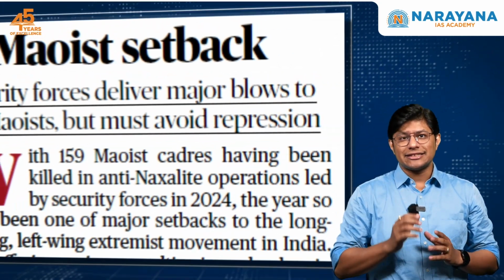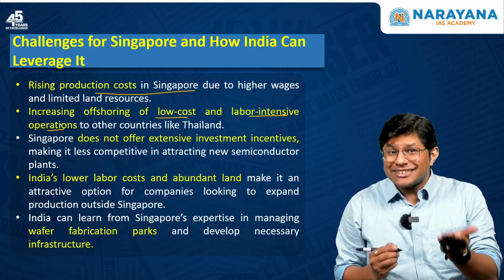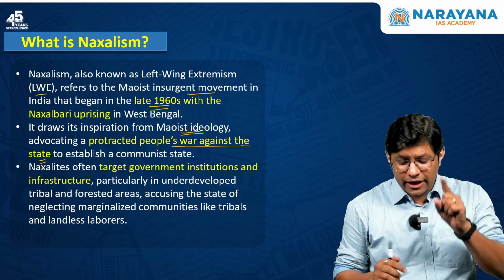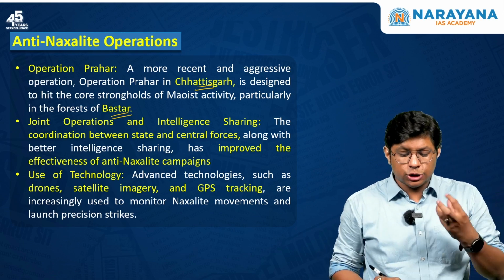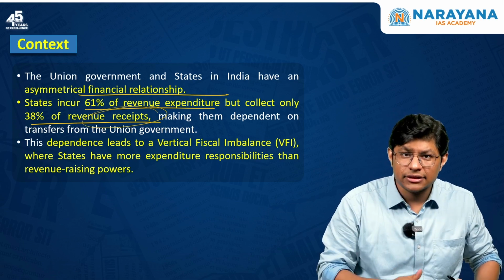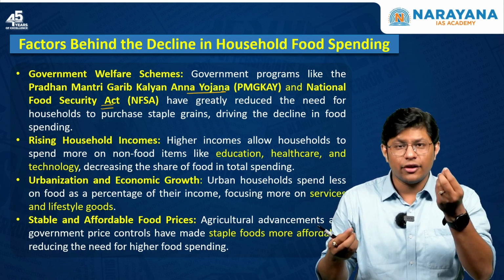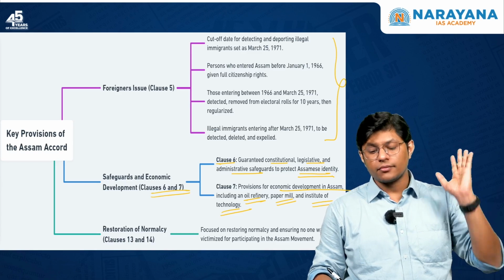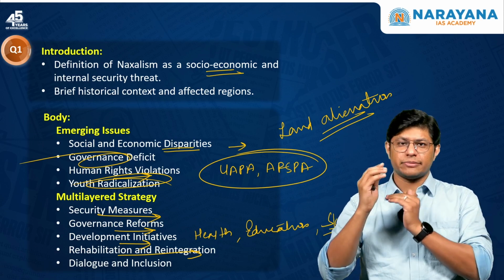UPSC Daily Newspaper Analysis 06-Sep-24 | Current Affairs for Civil Services Prelims & Mains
1. Intro: 00:00

2. Singapore and Semiconductors (International Relations): 01:46

3. Maoist Setback (Internal security and defence): 10:19

4. What is Vertical Fiscal Imbalance? (Economy): 23:53

5. Food spending drops below 50% (Government Policies and Schemes): 28:32

6. Protection of Assamese People (Polity & Governance): 33:00

7. Prelims Practice: 38:21

8. Mains Answer Writing Practice: 41:37